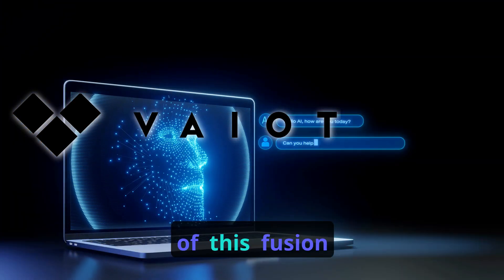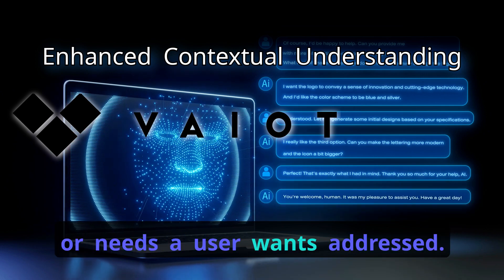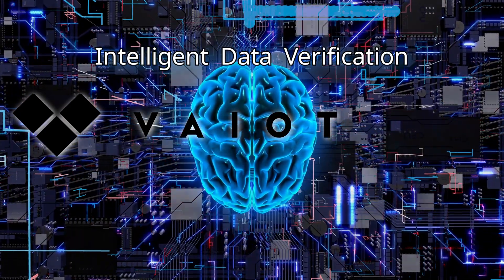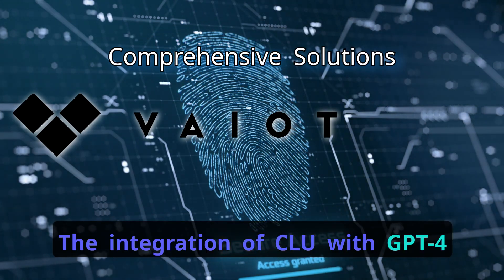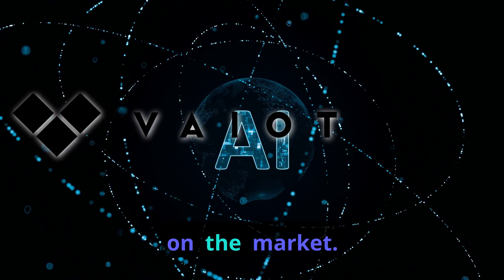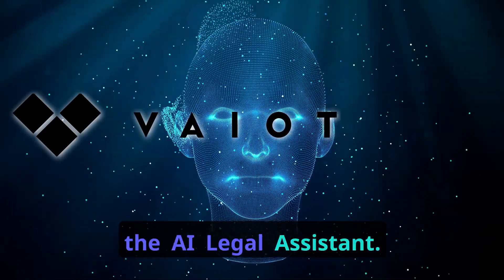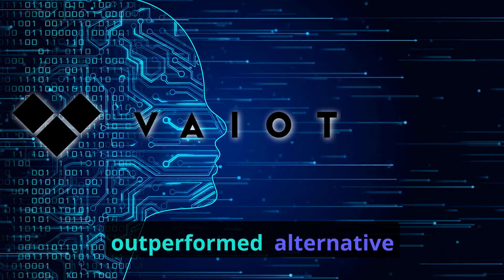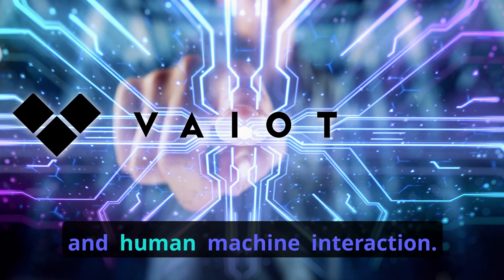VAIOT's Fusion of GPT-4 & Microsoft's CLU - 1/2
Join us today as we explore what exactly it mean's for the AI Legal Assistant and VAIOT's tech-stack as a whole to synergize both OpenAI's GPT-4 and Microsoft's CLU in our AI solutions.

00:00 Architecture of the AI Legal Assistant
00:30 Main Benefits of the Fusion
02:00 A Unique Step forward
02:54 GPT-4
03:26 Microsoft's CLU
04:03 Proprietary Algorithms

*No footage used in this video represents any working or future working product of VAIOT. Every image used here is simply for aesthetic.*

VAIOT: combining AI and blockchain to synergize AI assistants and on-chain contracts.